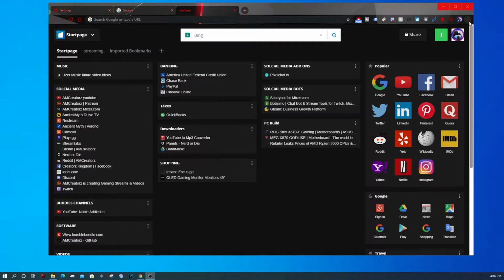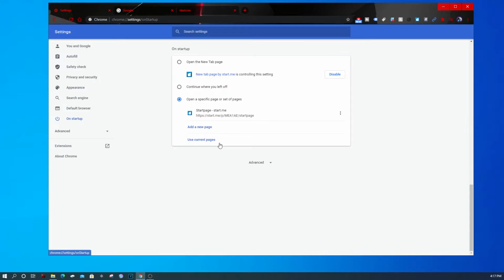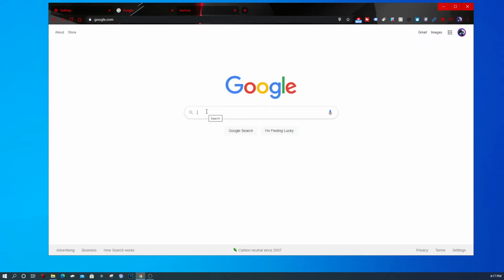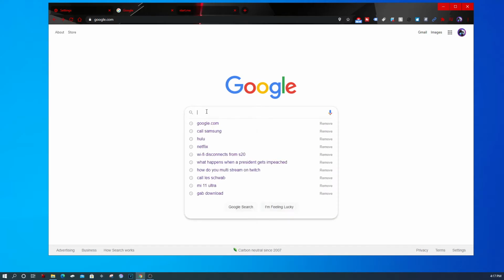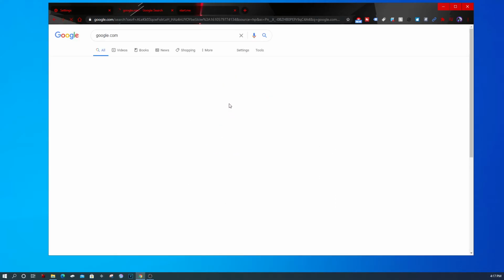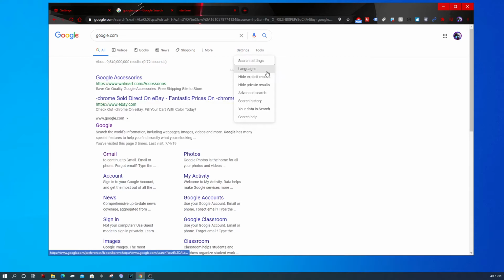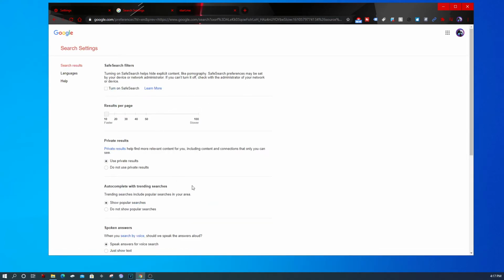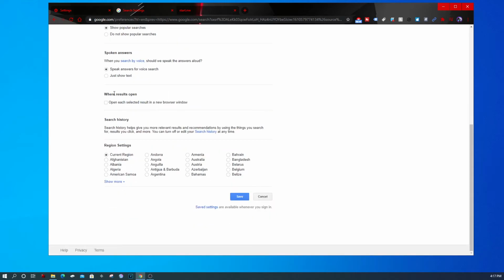How to stop multiple windows from opening up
How do you stop multiple tabs from opening up in your web browser on start up or other whiz.

If there are other how toos you want to find out that you want to know. let me now and I will try to make more videos for those subjects.

I know that last year was hard for many of us and now we are trying to figure out how to make money or invest back into our future, check  out webull. Don't forget to invest $100 to earn free stock up to $1,600.

Hi everyone that see this channel. I've created this channel mainly for gaming, I do hope i can create some real sharing fans out there. Thank you for your support. I do plan to make more different ty